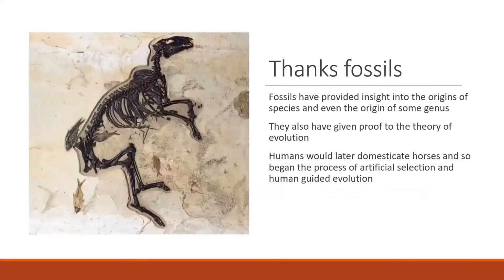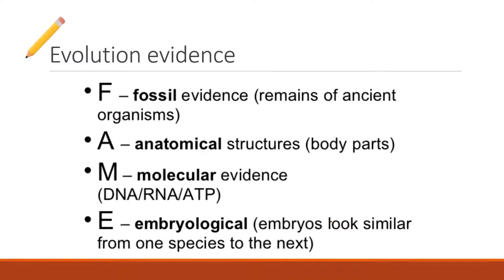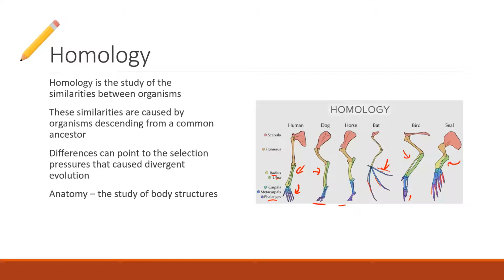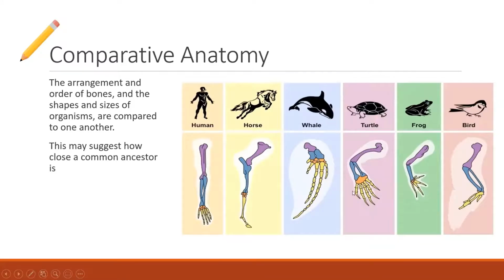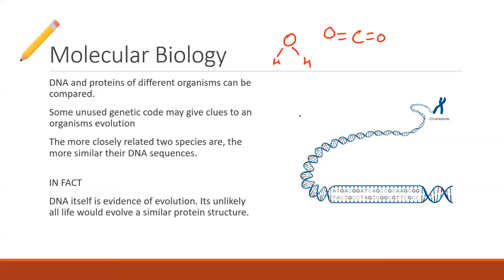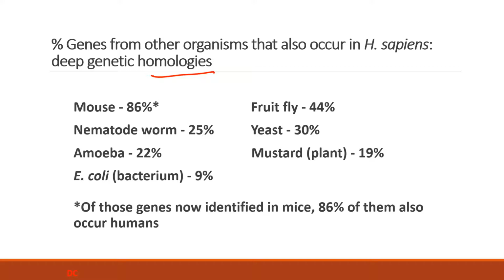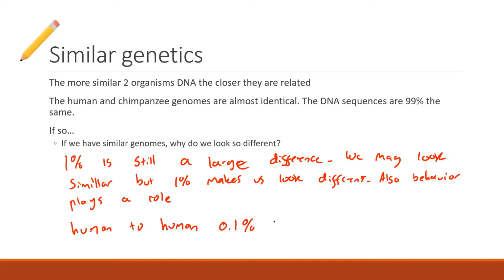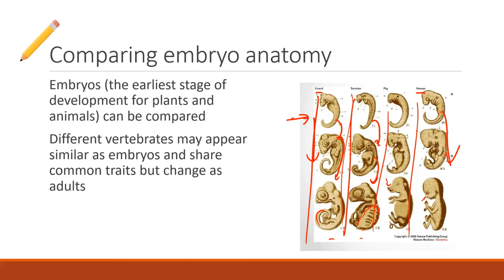Year 10 Science - Lesson 57 - Homology